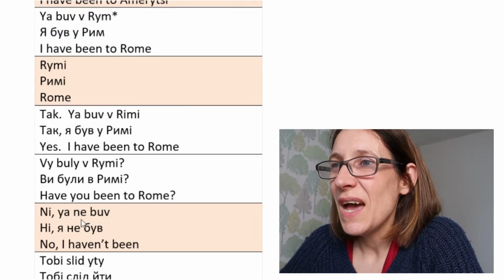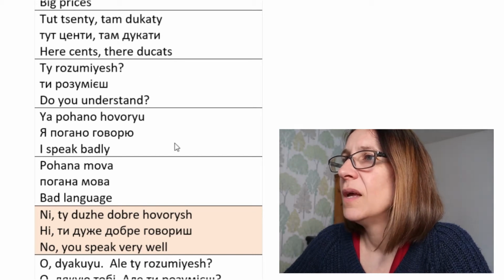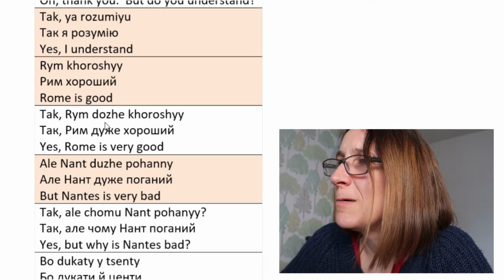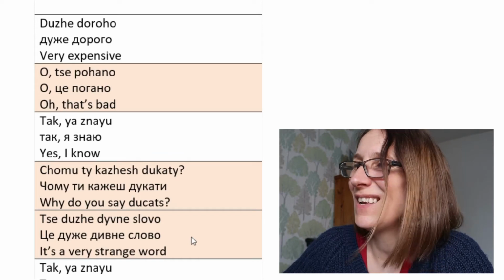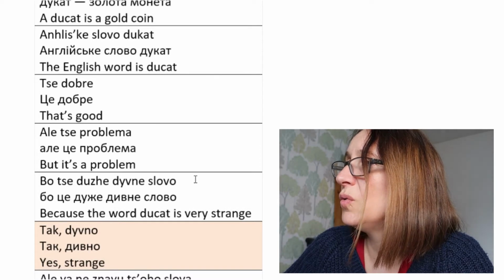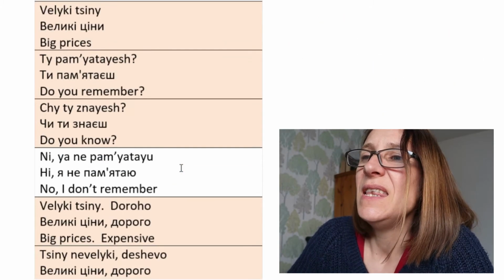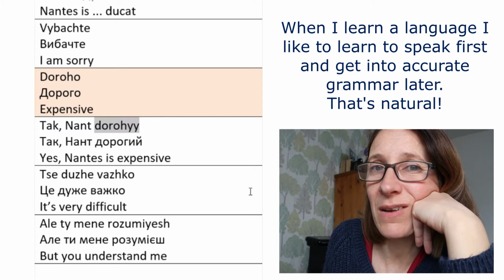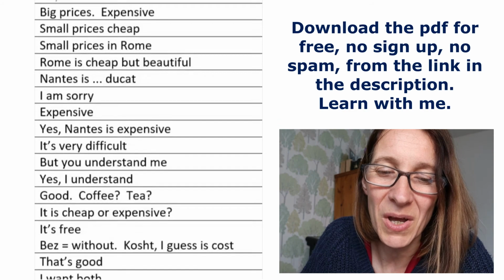Learn Ukrainian you can really use!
I am a beginner learning Ukrainian.  I am using Duolingo and Google Translate.  I am sharing my language learning journey because I am a language enthusiast and I think sharing will help me as well as helping you.

I have written a book to help people learn Ukrainian.  It is called UKRAINIAN, ONE DAY AT A TIME.
All author revenue will be donated to the DISASTERS EMERGENCY COMMITTEE.

Use the speed settings to make it faster or slower, according to your preferences.